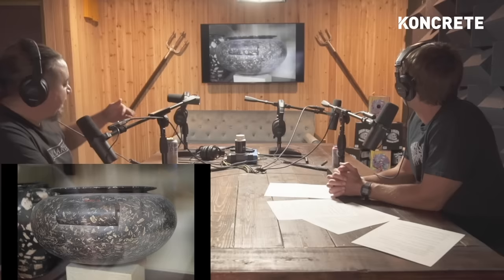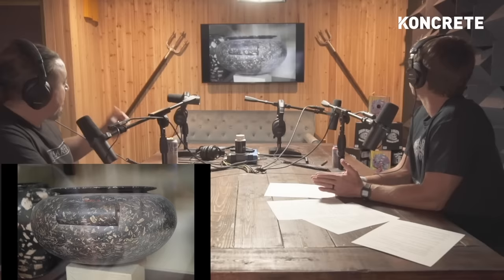Egyptian Pottery Debunks Our Entire Understanding of History | Ben Van Kerkwyk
Ben Van Kerkwyk of UnchartedX joins the Koncrete podcast. In this clip, he explains how ancient egyptian pottery shows that they had advanced tools - far more advanced than most historians previously believed.